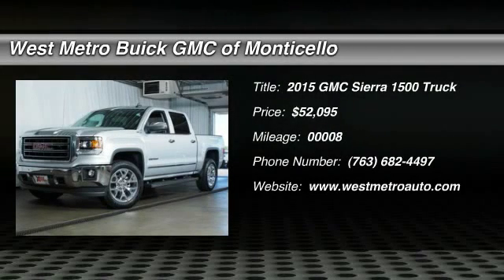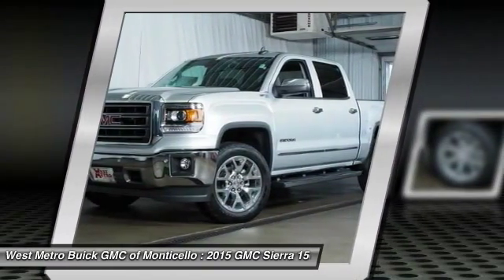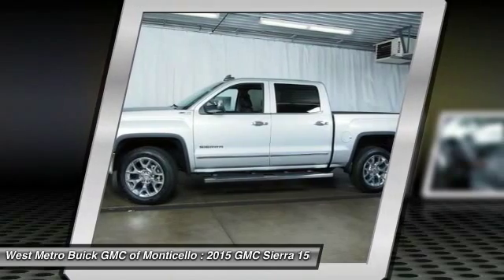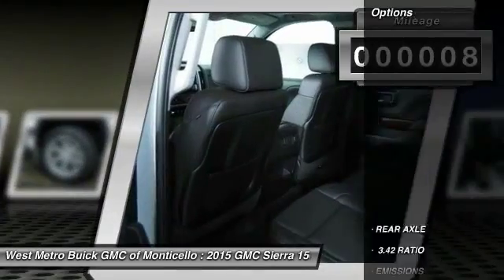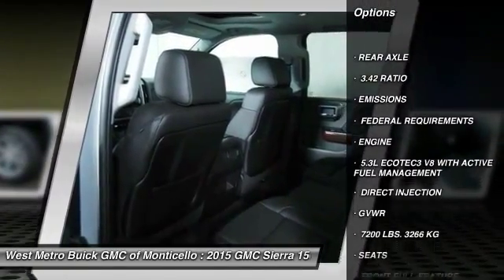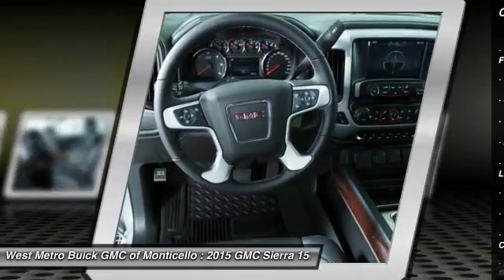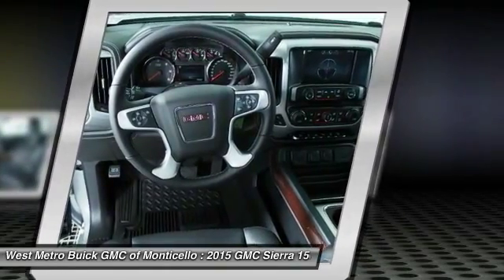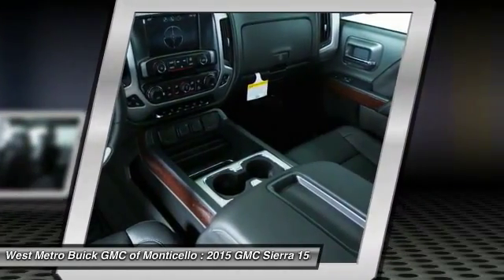2015 GMC Sierra 1500 Minneapolis St. Cloud & Monticello MN G15-722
2015 GMC Sierra 1500 SLT

Looking for the right Truck? Today could be your lucky day. With 8 miles, this QUICKSILVER METALLIC, 2015 GMC Sierra 1500 equipped with Automatic transmission could be yours. Request more information and set up a test drive right away.